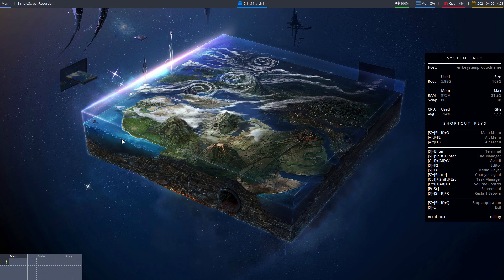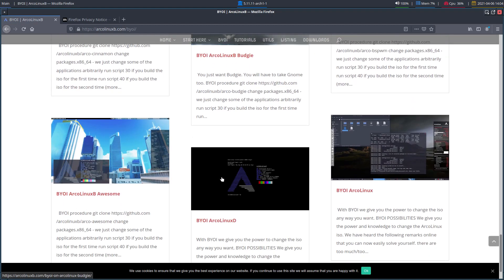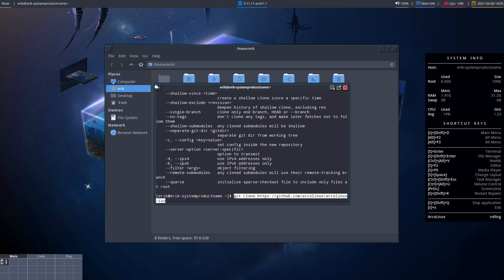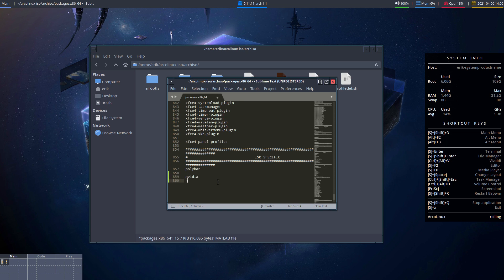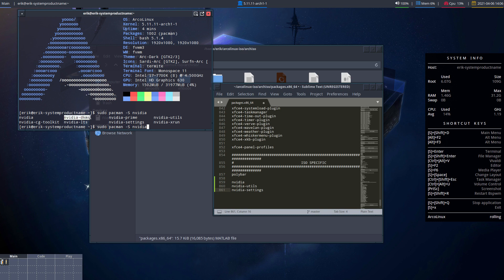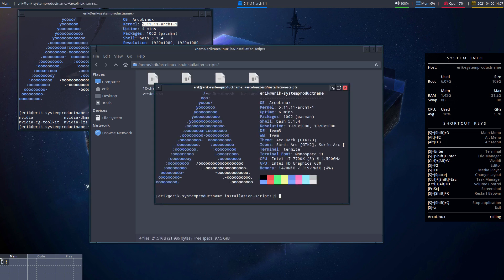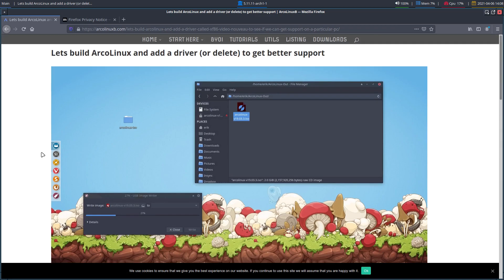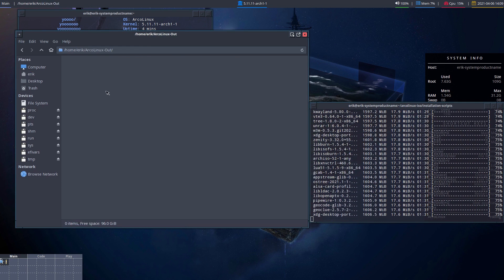ArcoLinux : 1947 Build your own iso and add nvidia, nvidia-settings and nvidia-utils